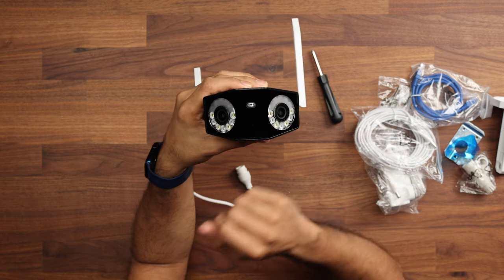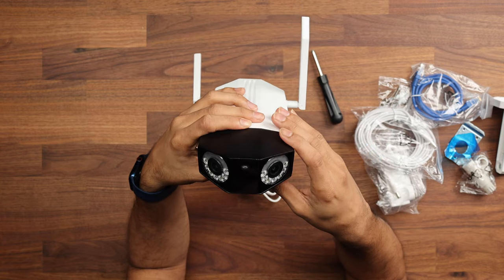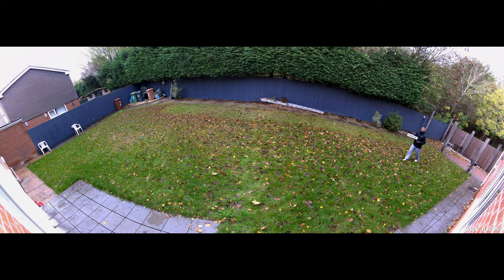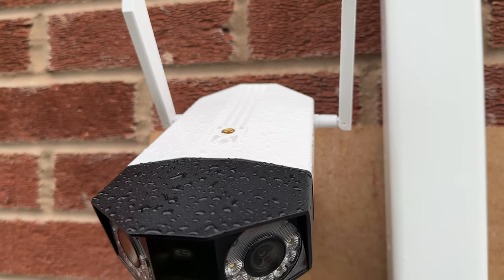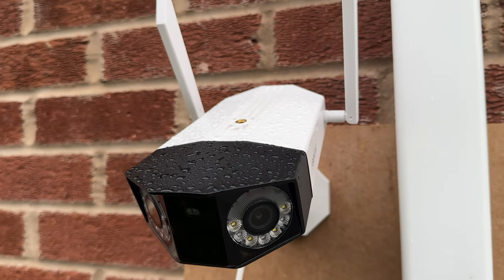Secure Every Corner of Your Property with this Revolutionary DualLens Ultra-Wide View 4K CCTV Camera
Duo 2 WiFi

Are you tired of feeling unsafe and unprotected in your own home or business? Do you want to upgrade your security system and keep an eye on every corner of your property? Look no further than the revolutionary Dual Lens Ultra-Wide View 4K CCTV Camera!

This cutting-edge security camera features two high-quality lenses that provide an ultra-wide viewing angle, allowing you to capture footage from every angle and ensure that no area of your property is left unmonitored. The 4K resolution provides crystal clear footage, so you can see even the smallest details and identify potential threats with ease.

Installing this CCTV camera is quick and easy, and the durable design ensures that it can withstand even the toughest weather conditions. Plus, with remote access capabilities, you can check in on your property and monitor activity from anywhere, at any time.

Don't settle for a subpar security system that leaves you feeling vulnerable. Invest in the Dual Lens Ultra-Wide View 4K CCTV Camera and enjoy unparalleled protection and peace of mind.

In this video we take a look a the new Reolink Duo 2. 4K UHD VIDEOS WITH 180° VIEWING ANGLE: Combining two lenses into one view, this dual-lens security camera provides an 180° panorama and covers much finer details in 4K resolution with less distortion. An ideal choice for your backyard or driveway. Combining two Lens into one view, this dual-lens IP PoE camera can provide you with a 150° viewing angle and cover much clearer details in 4k resolution, but with less distortion. An ideal choice for your backyard or driveway. This Wi-Fi camera can identify humans and vehicles in terms of their shapes, which minimizes false alarms such as animals, shadows, moving branches, or flying bugs.  Once this reolink duo 2 camera detects suspicious activities, it can deter intruders effectively with spotlights on and siren activated. Two-way talk allows you to talk to the visitors in real-time and control the situation by an oral warning to the intruder
With motion spotlights, the camera shows its remarkable ability to handle low-light conditions by producing full-colour images at night. With IP66 weatherproof casing, this security camera works great in all weather conditions

00:00 - Introduction
00:25 - Tech specs
01:12 - Unbox Reolink Duo 2
03:49 - Day time test
04:59 - Sound Test
05:38 - Night Test
06:39 - More about the camera